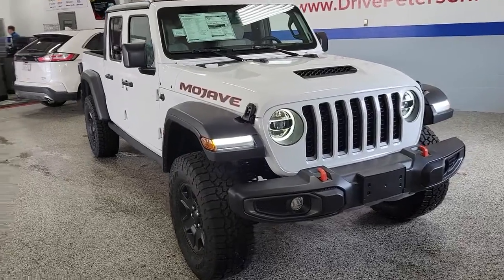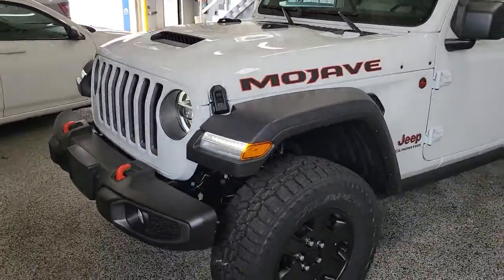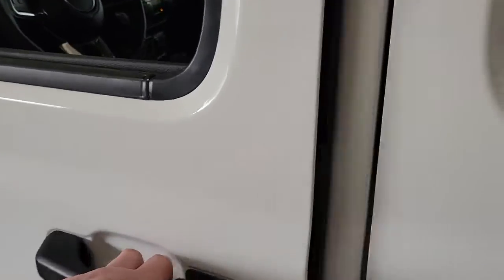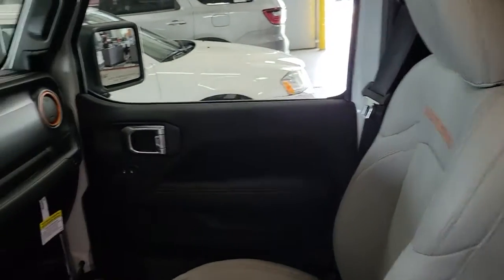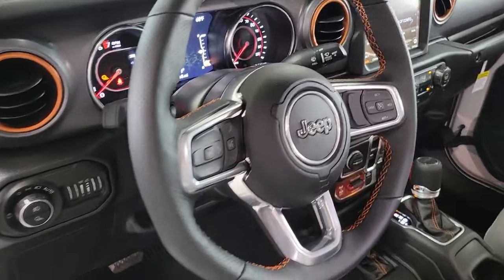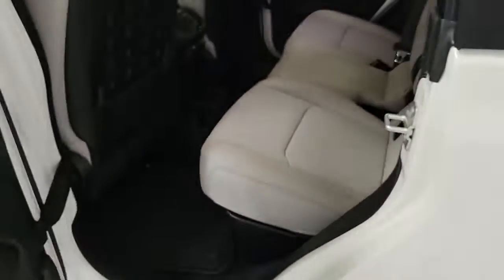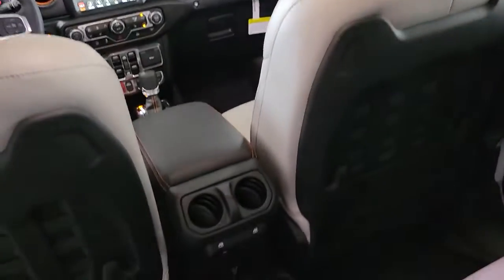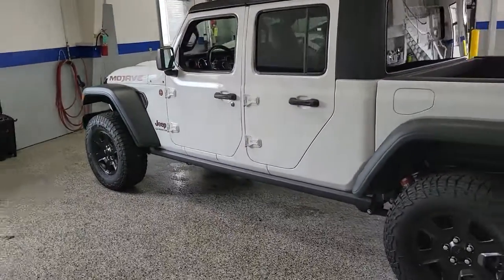2022 Jeep Gladiator Plover, Stevens Point, Waupaca, New London, Wautoma WI T22135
Bright White Clearcoat New 2022 Jeep Gladiator available in Waupaca, Wisconsin at Petersen CDJR. Servicing the Plover, Stevens Point, New London, Wautoma WI area.

Petersen CDJR
1407 Royalton St